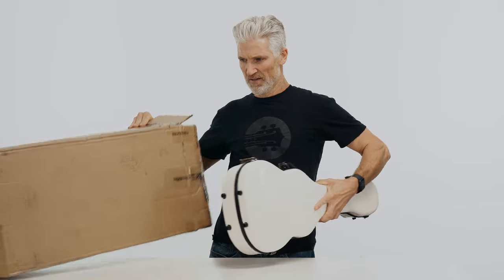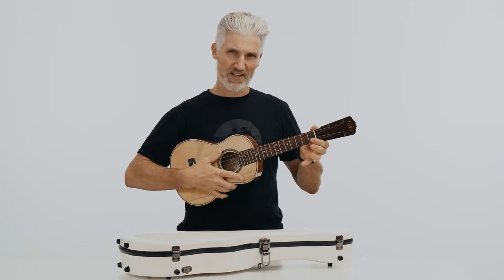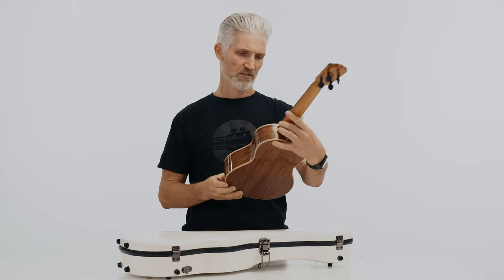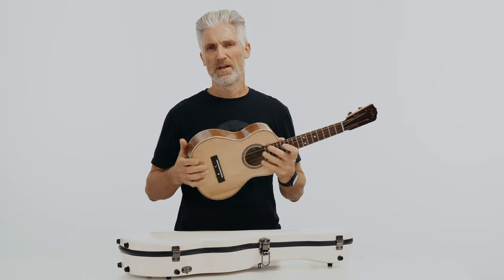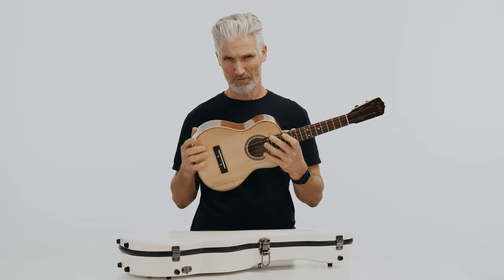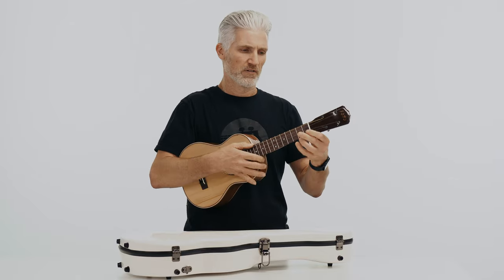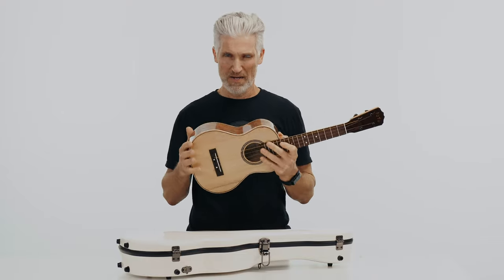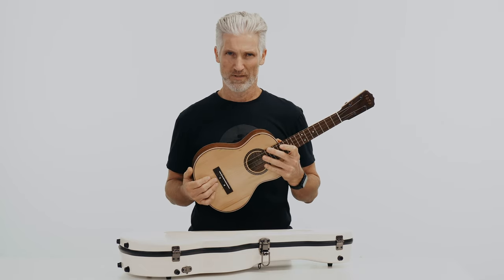1893 Piano Project Custom Tenor Ukulele By Pepe Romero Jr.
Get this one of a kind amazing 1893 Piano Project Tenor Ukulele at terrycartermusicstore.com